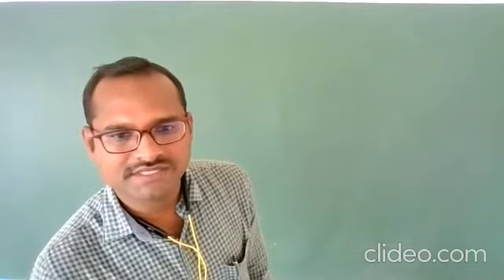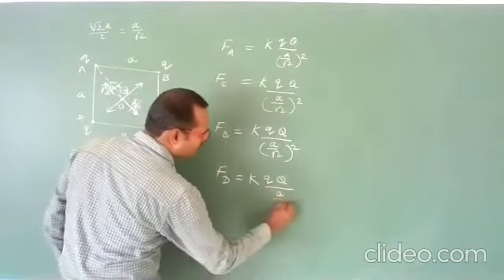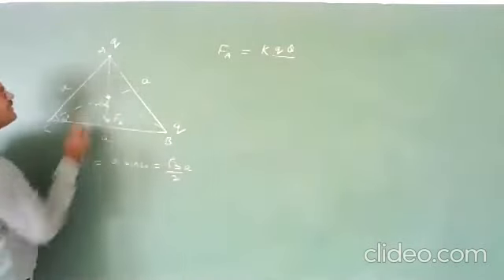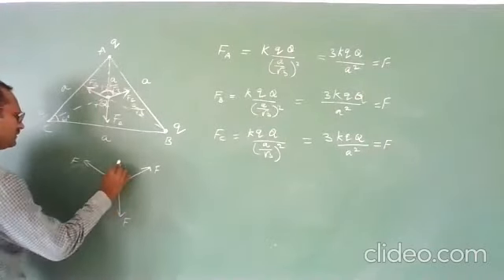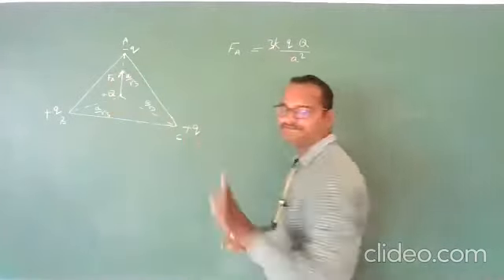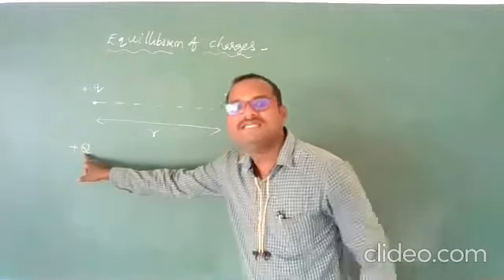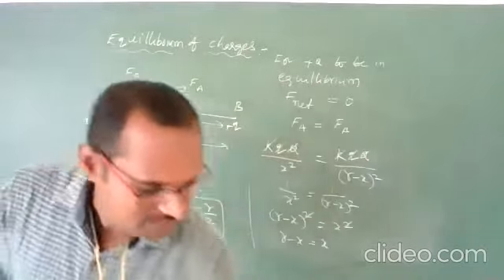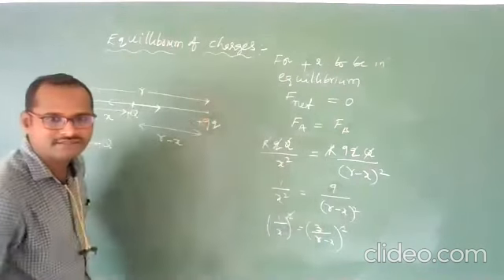II-PUC-PHYSICS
PROBLEMS ON COULUMBS LAW-PART-02